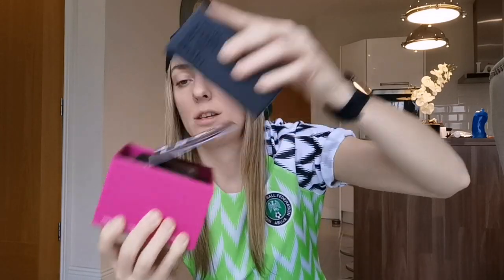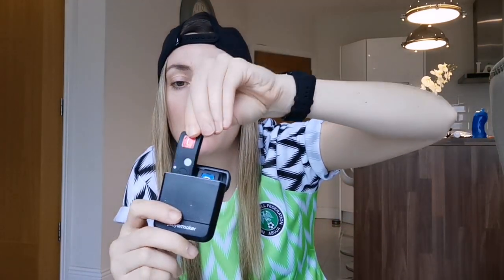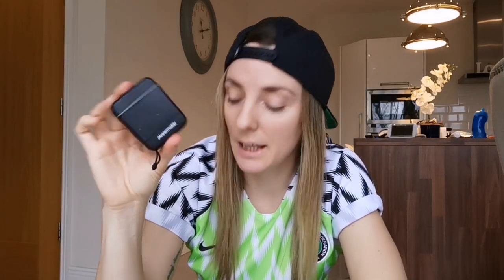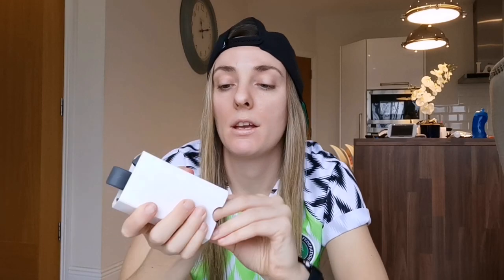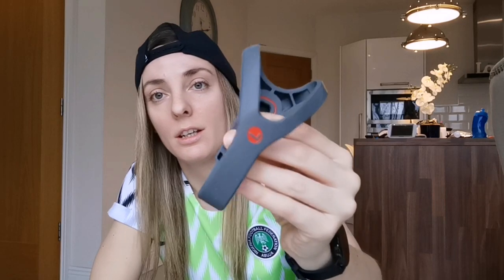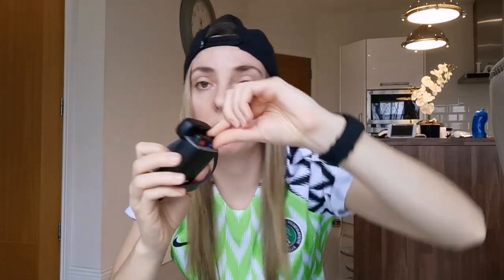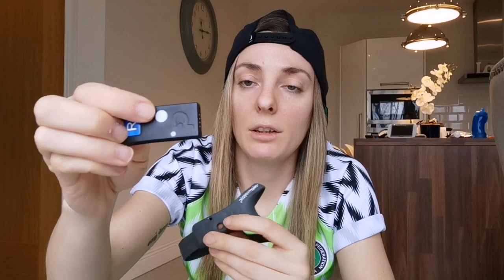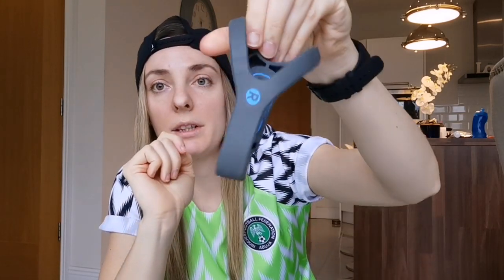First Look at the PLAYERMAKER | Unboxing + Promo Code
PlayerMaker PROMO CODE - NOELLE